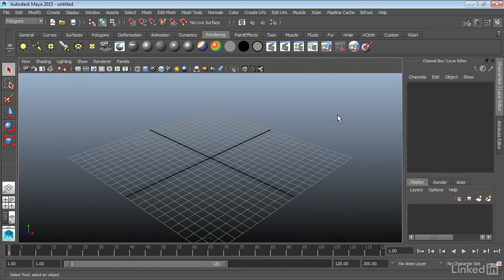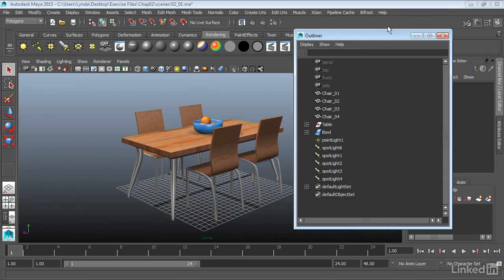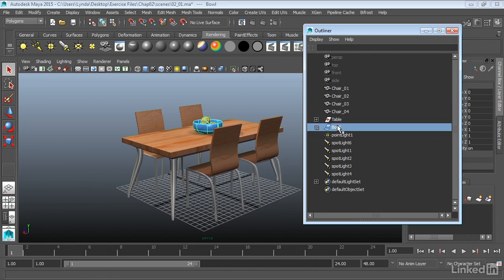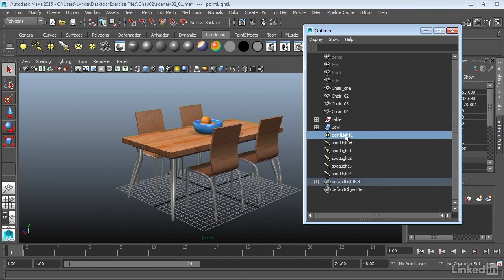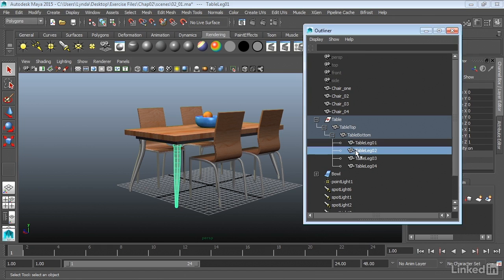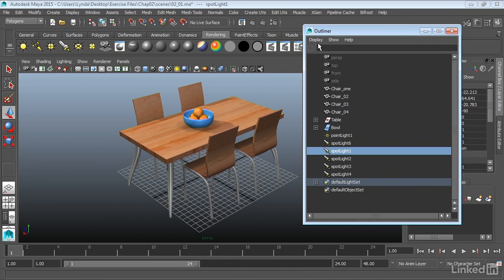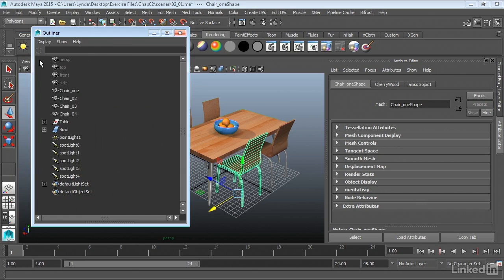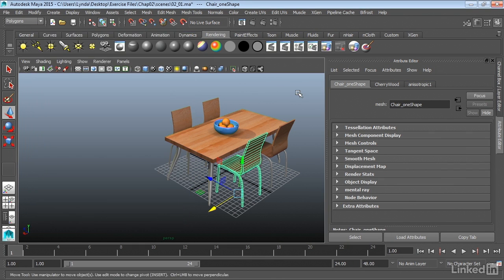Maya Tutorial - Work with the Outliner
In Maya 2018, the Outliner is a hierarchical way to view and interact with objects and other scene assets. In this instructional video, George gives you a tour of the Outliner panel in Maya. He shows you how to select and deselect objects using the mouse, as well as how to refine the view using text-based wildcard searches.